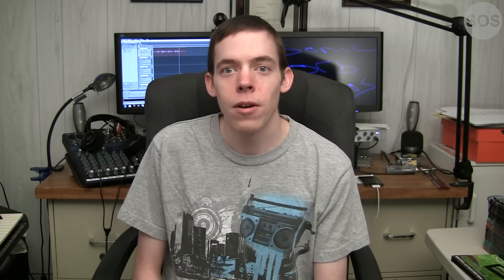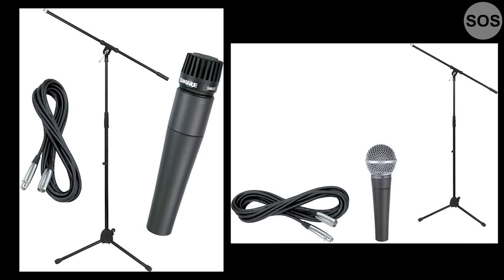Recording On A $200 Budget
An overview of the basic gear you may want to buy when setting up to record while limited to a $200 budget.